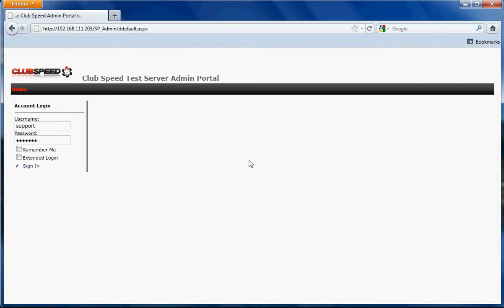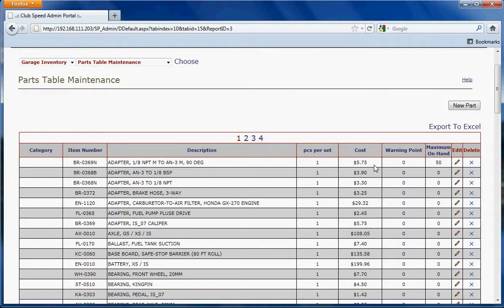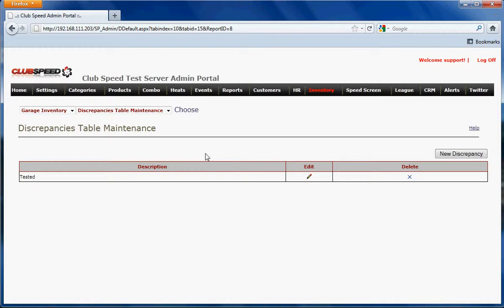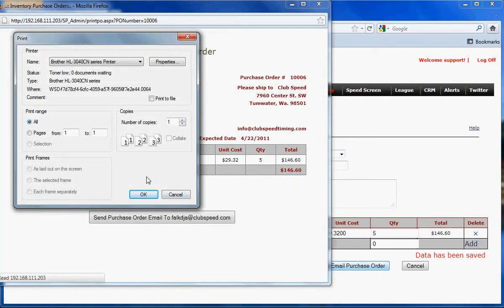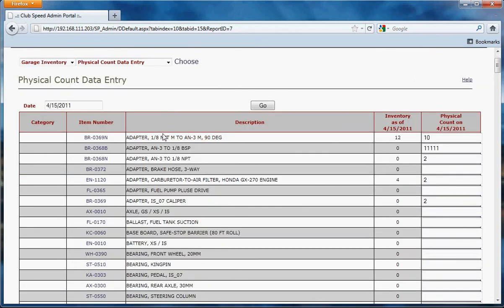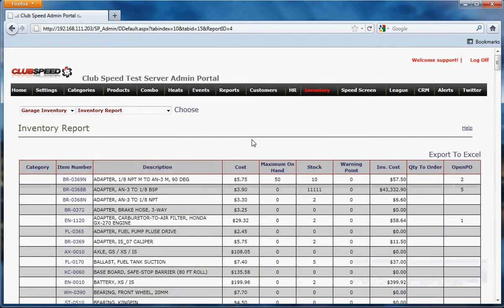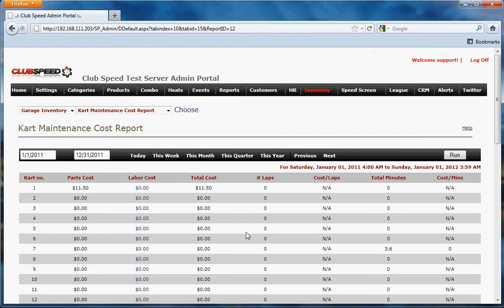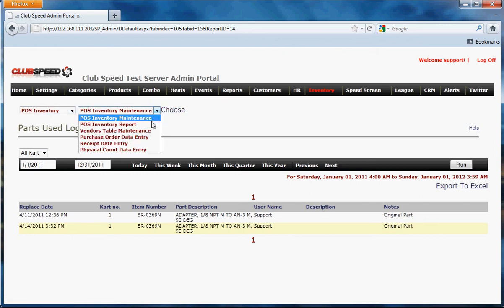inventory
CS Inventory Back End